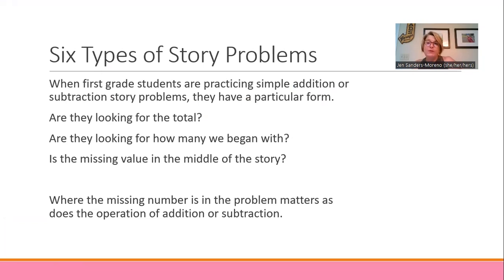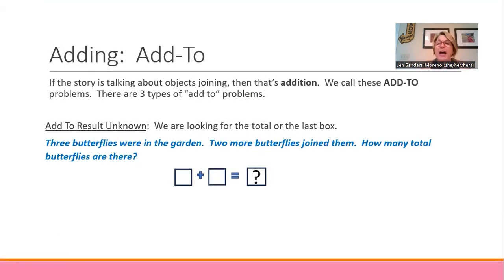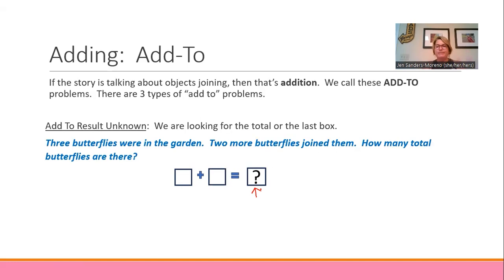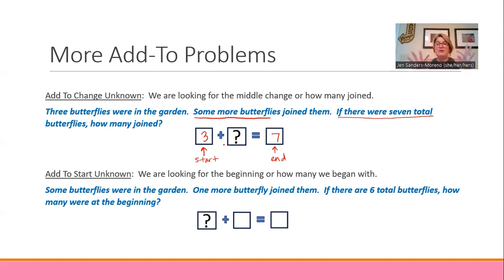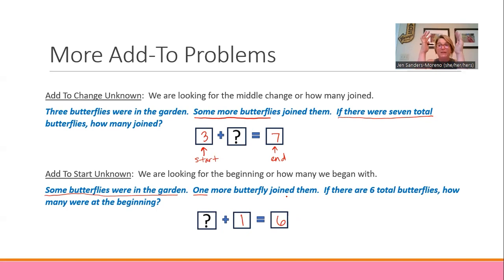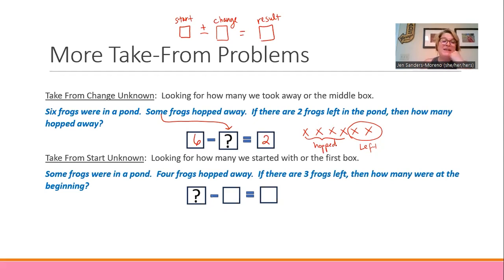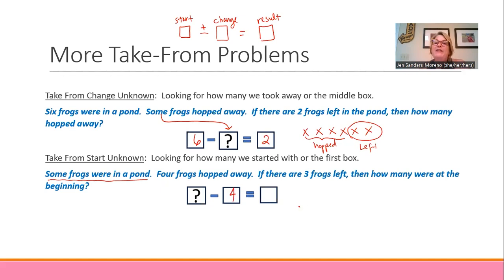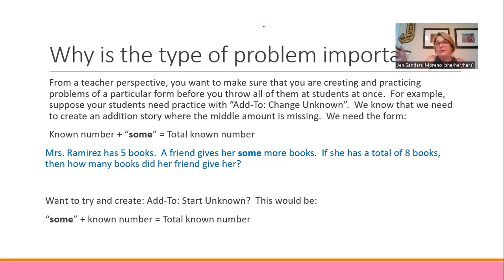Story Problem Forms for 1st Grade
The audience of this video is future elementary educators or individuals who want to help kids with their learning.  This video focuses on the six-types of story problems with 3 forms for addition and 3 forms for subtraction.